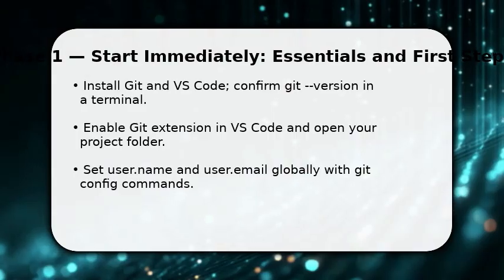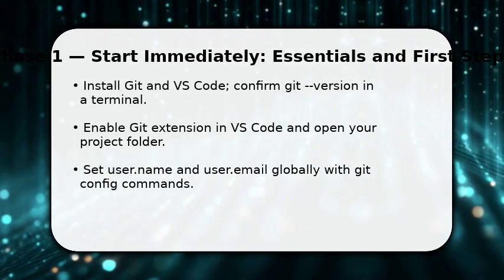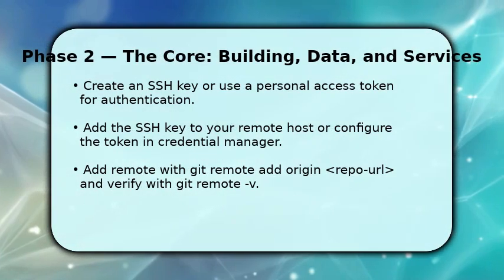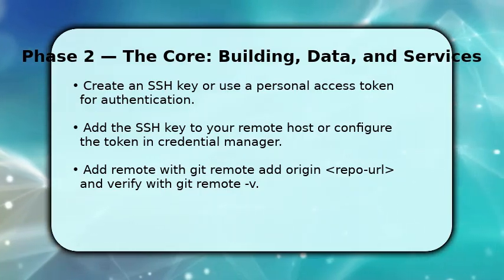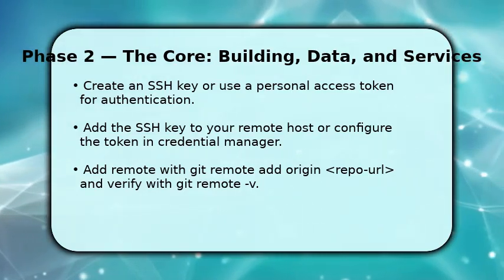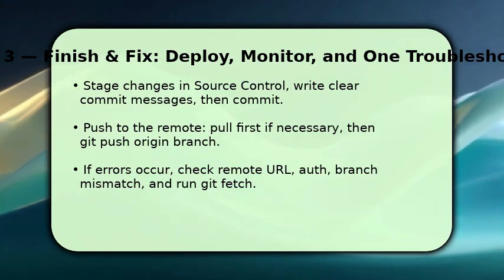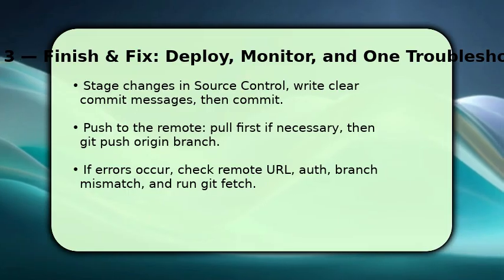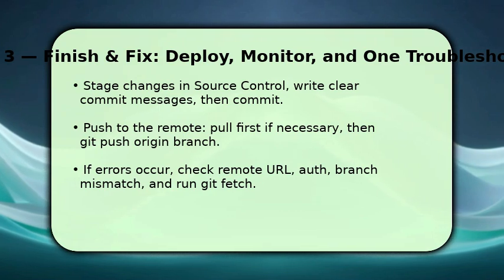How to Connect Git in Vscode (updated)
How to Connect Git in Vscode (updated) | 🔒 Surfshark VPN Deal — Stay private and secure. $1.99/mo + 3 Months Free ▸

Learn the step-by extricate process of integrating Git into Visual Studio Code for seamless version control. This guide covers essential tips and tricks to connect your repository, manage branches effectively, resolve merge conflicts with ease, and leverage VSCode's powerful extensions.

Git, Visual Studio Code integration, version control setup, branch management in VSCode, merge conflict resolution,